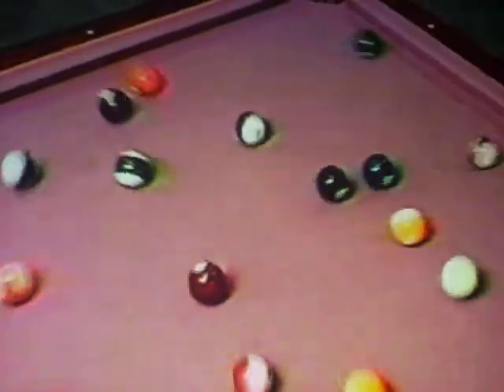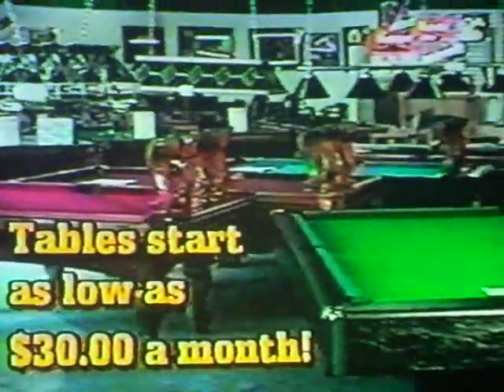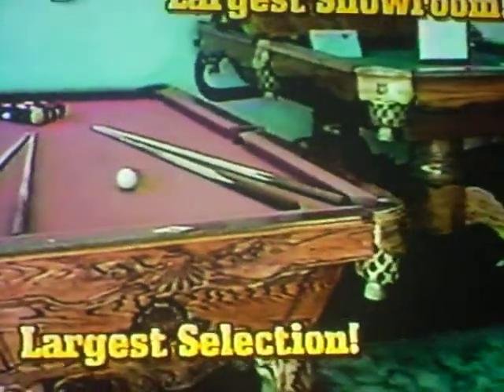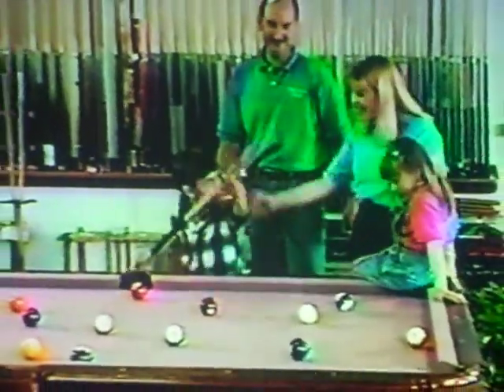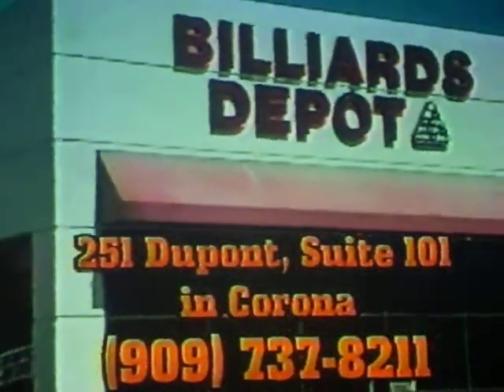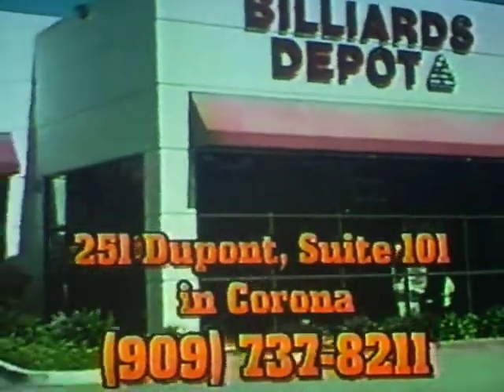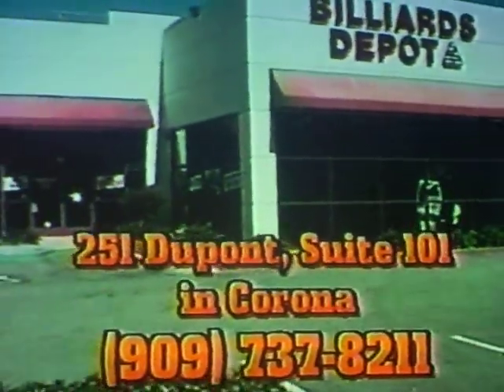Billiards Depot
Commercial for Billiards Depot in Corona. Commercial aired in 1999.